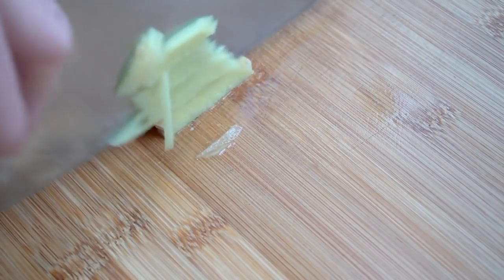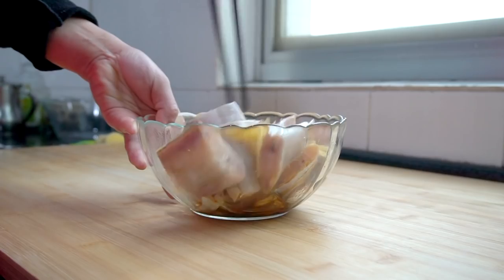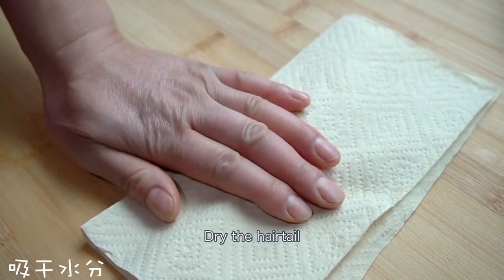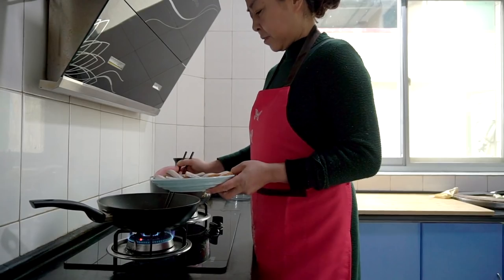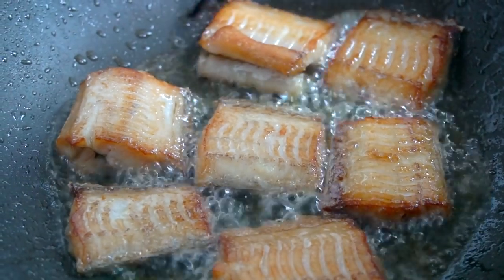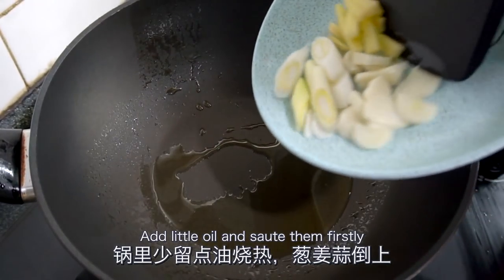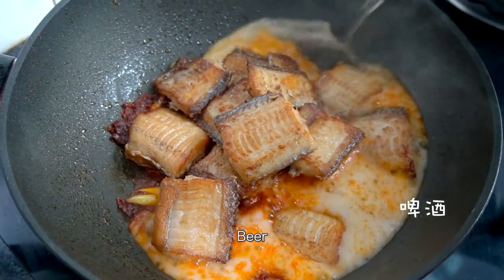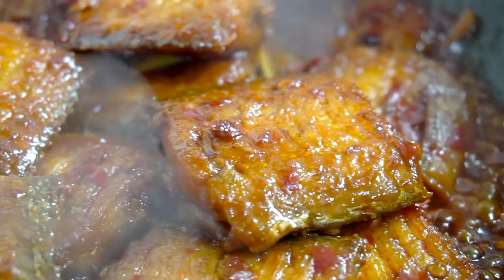【Hairtail recipe】啤酒烧带鱼，红烧带鱼-fried and stewed hairtail in soy sauce,Chinese cooking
Welcome to our official and only Youtube Channel! we are sharing the real life and special home-cooking food in Northwest China EVERYDAY!